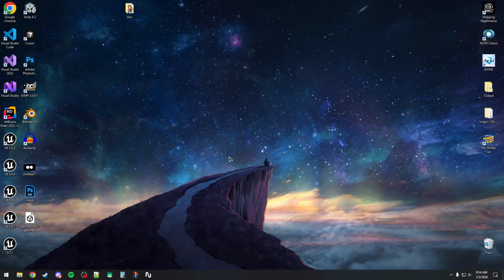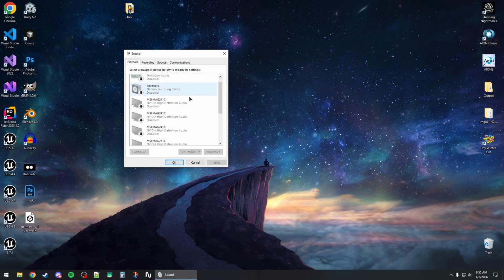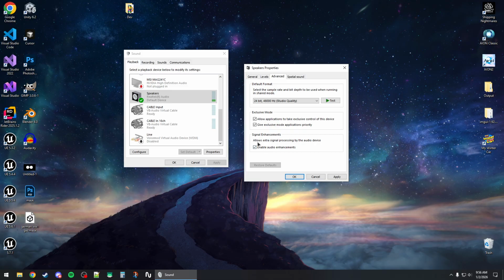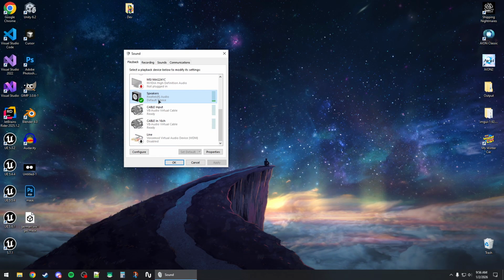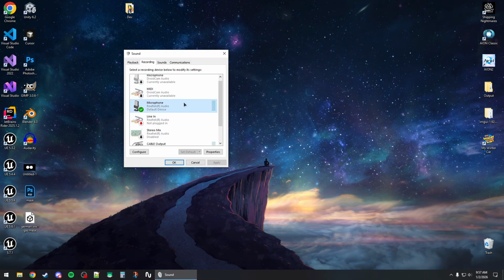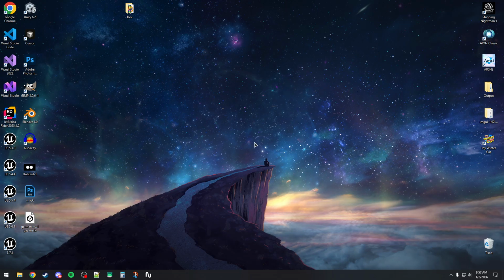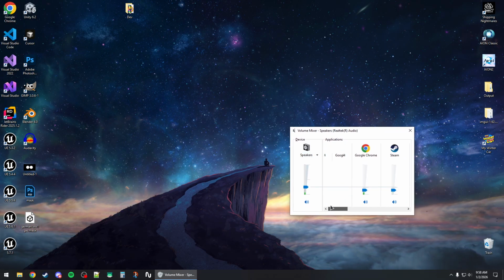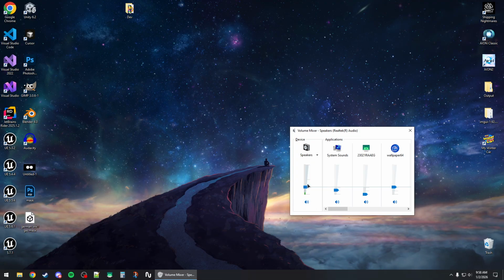How To Fix Microphone Picking Up Desktop Audio (Windows 10 & Windows 11)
Quickly stop your microphone from capturing game sounds, music, or system audio on Windows 10 and 11 with these simple settings fixes.